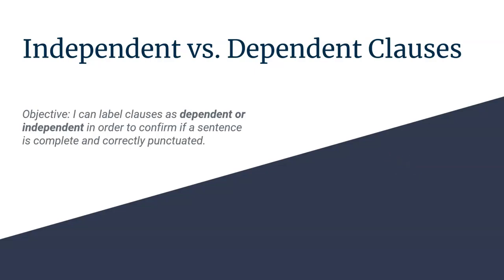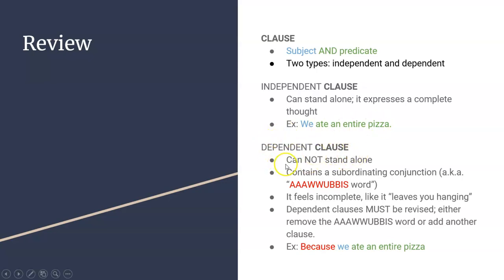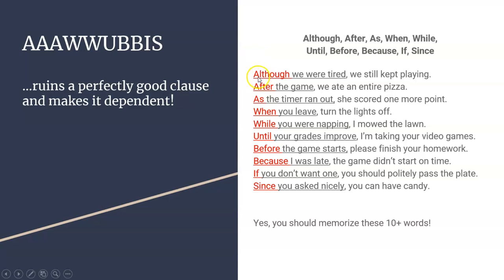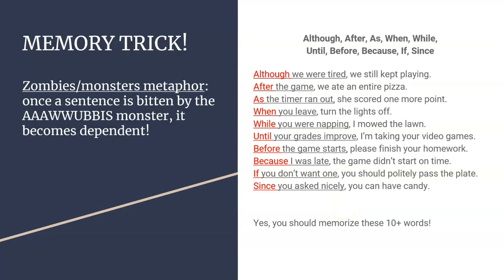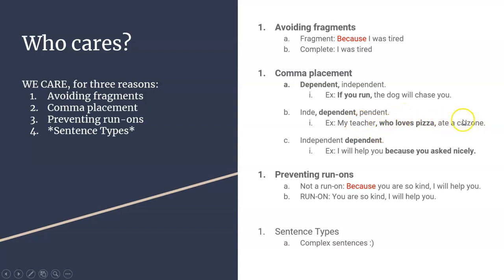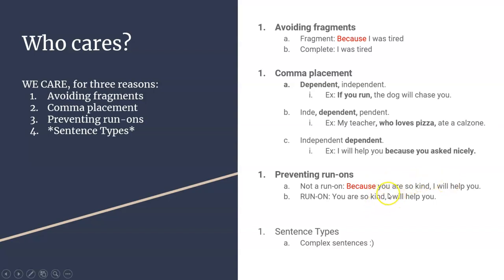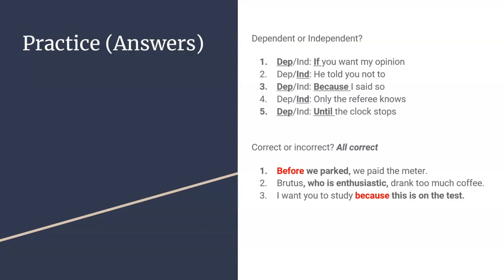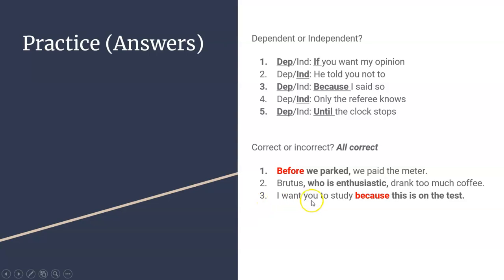Ind Vs Dep Clauses